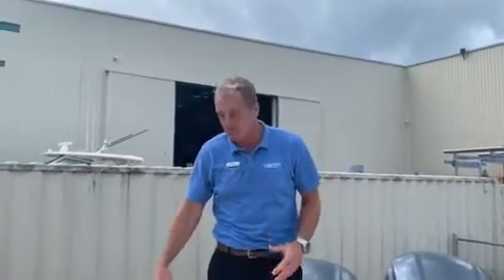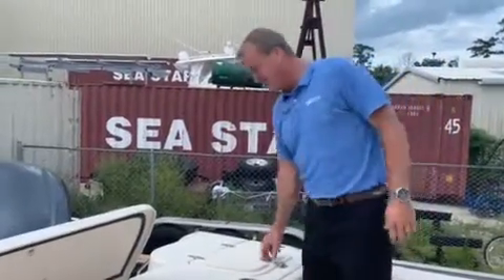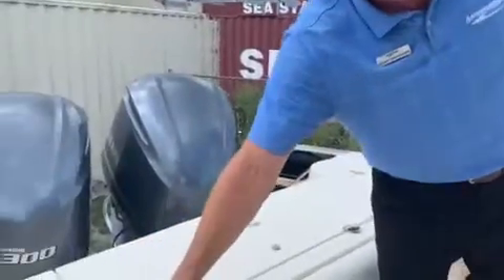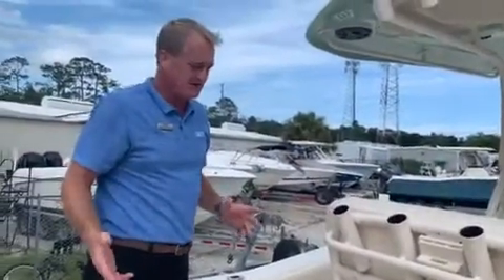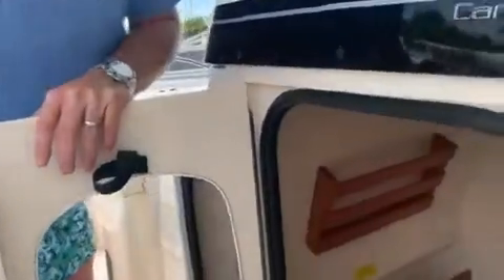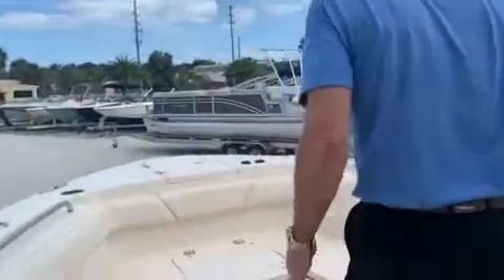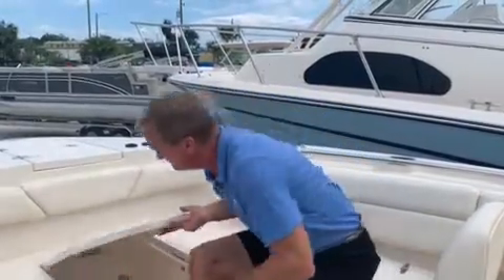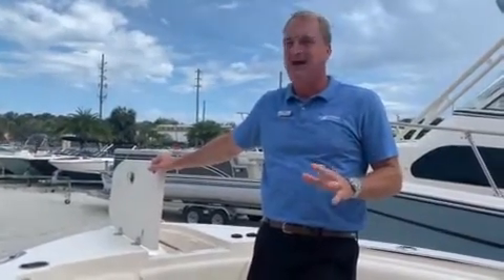27ft 2019 Grady-White Canyon 271 for sale Jacksonville Beach FL